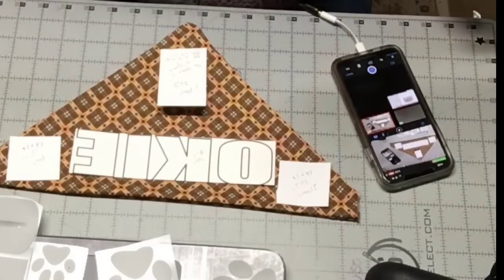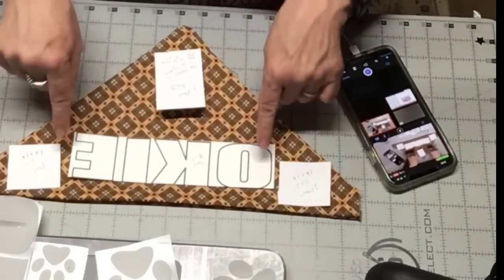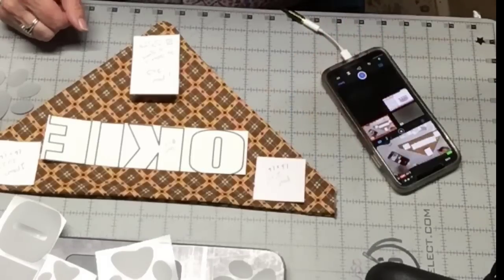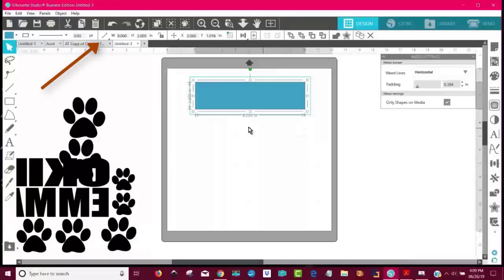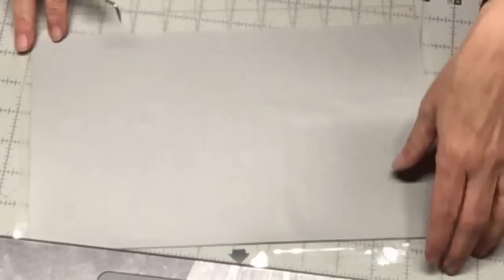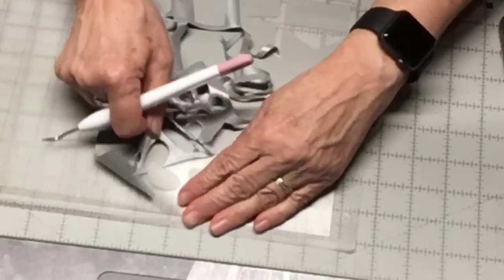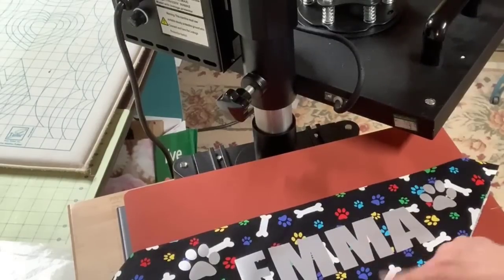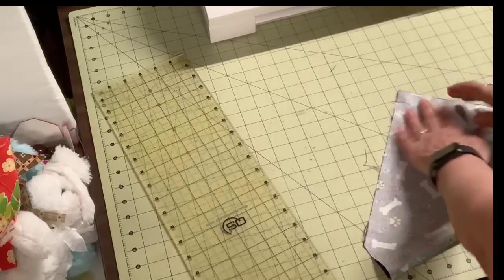Dog 'collar' - Reflective HTV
Create this HTV Collar in Silhouette Studio using Auntie Tay's Reflective HTV and cut with ANY machine - Cricut, Cameo, ScanNCut

Heat Press I use

SILHOUETTE BUSINESS EDITION - BE SURE TO CLICK ON THE EXTRA DISCOUNT ON THE LOWER LEFT!

Silhouette Rhinestone Kit (When you click on the link, search for Rhinstone Kit.  BE SURE TO CLICK ON THE EXTRA DISCOUNT ON THE LOWER LEFT!)

Teflon Pressing Sheet that I use.

ATG Tape Gun - GREAT for cards and LARGE Cardstock Creations:

Invitation Sized Envelopes: